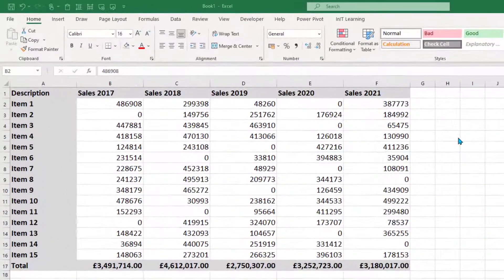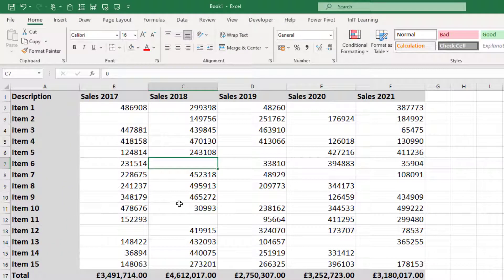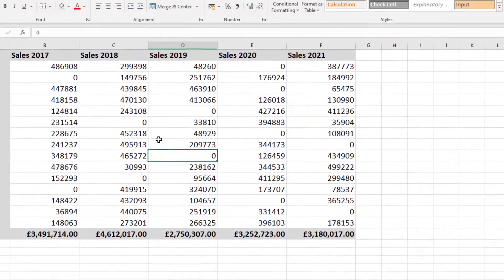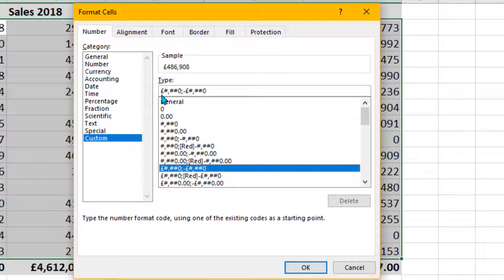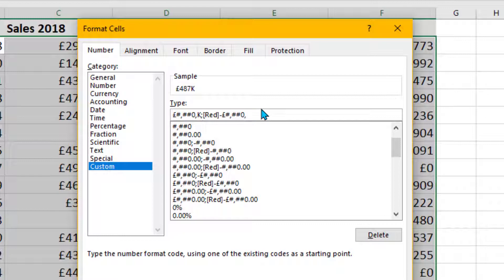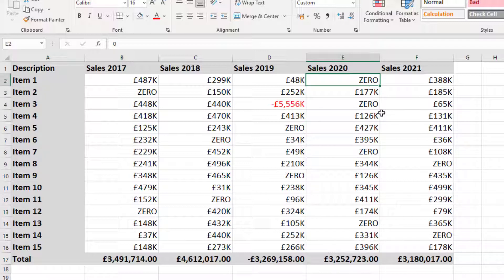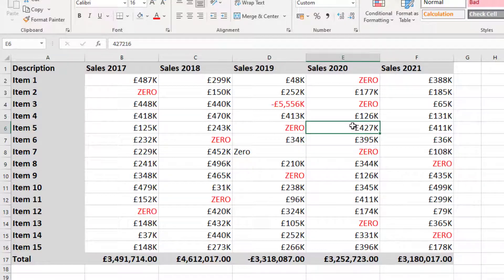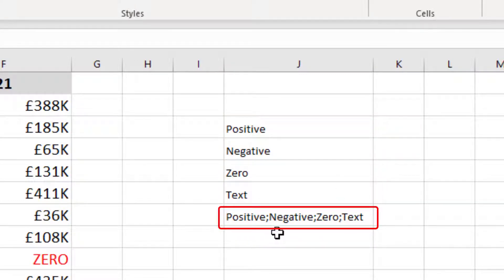Hide or Change Zeros and Custom Format Numbers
In this video I show you how to hide zeros and how to customise number formats using custom formatting. I show you how to display ? if someone types text instead of a number and how to display the word Zero in place of 0

Microsoft Tips and Tricks and learning how to be more efficient and effective